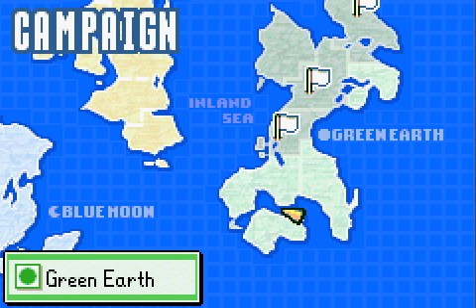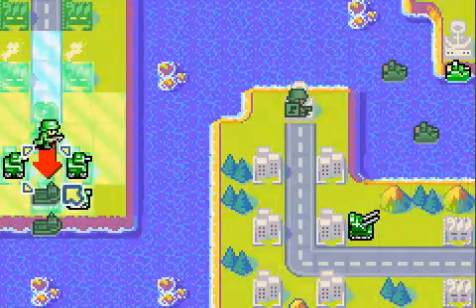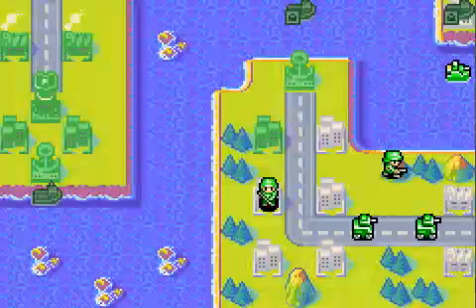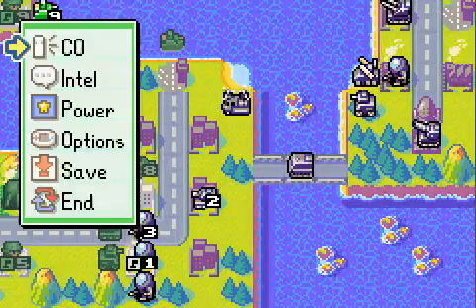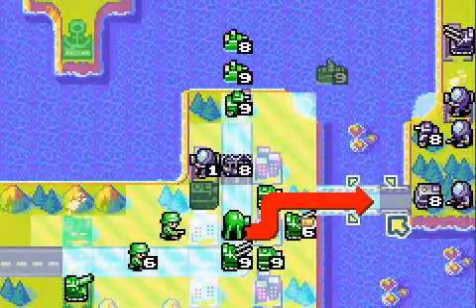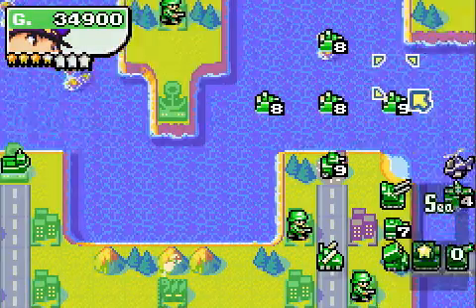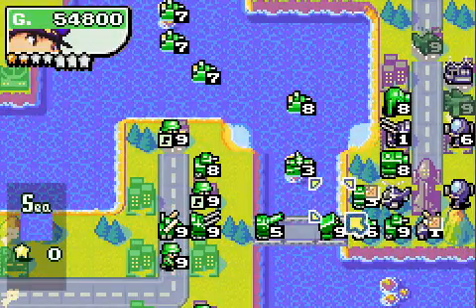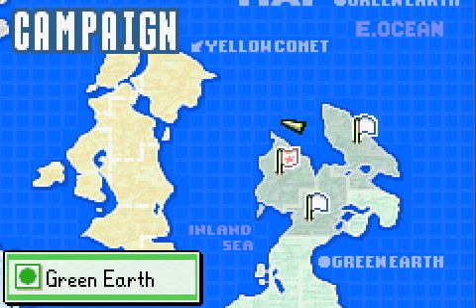Let's Play Advance Wars 2: Black Hole Rising, Episode 28: Drake's Other Dilemma?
That went quite well, so I thought. Odd that the most difficult combat in the mission is land based. but 'twas enjoyable.